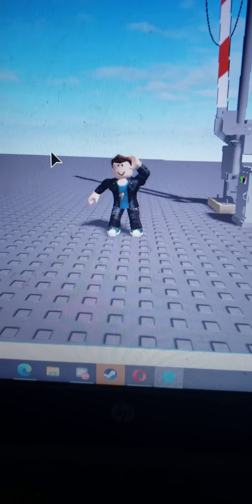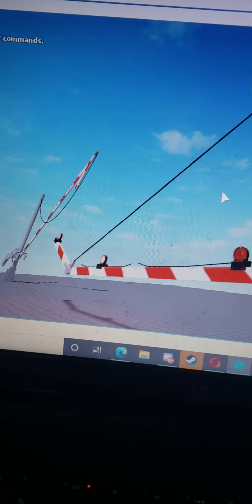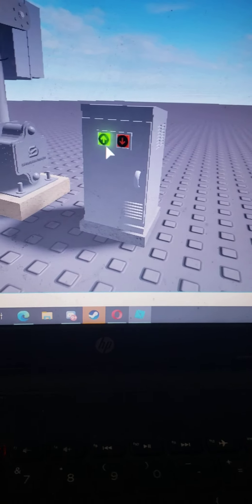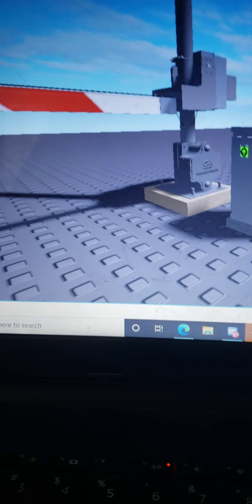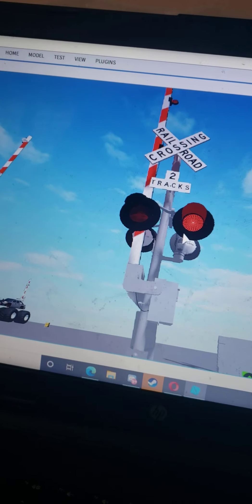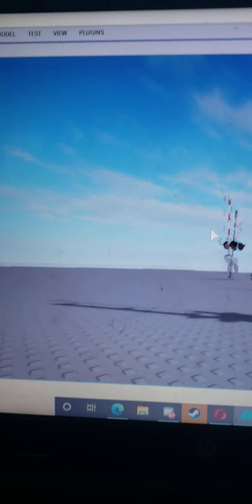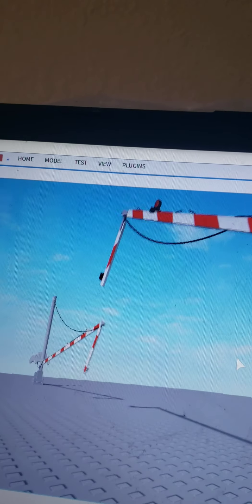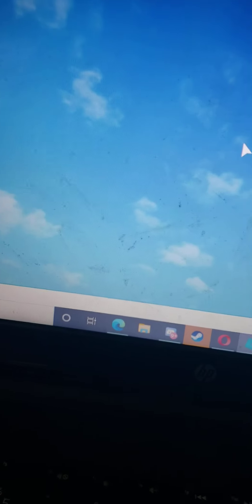how do railroad crossing hinged gates work